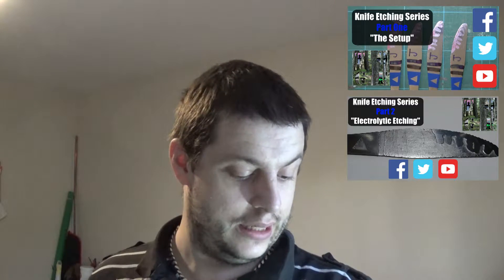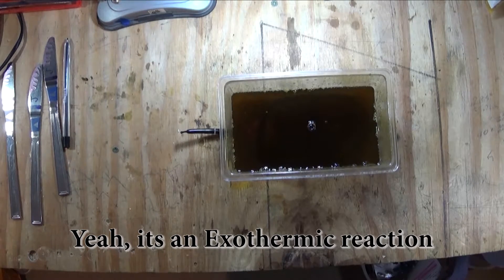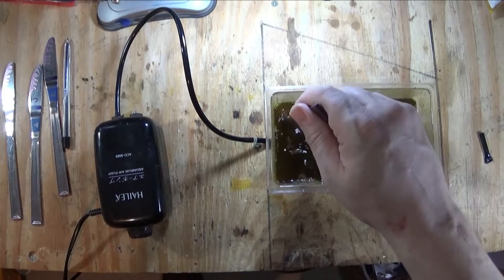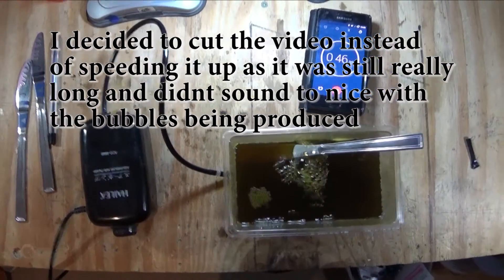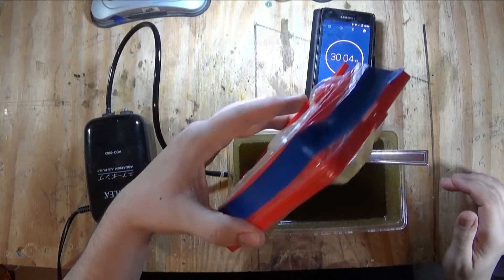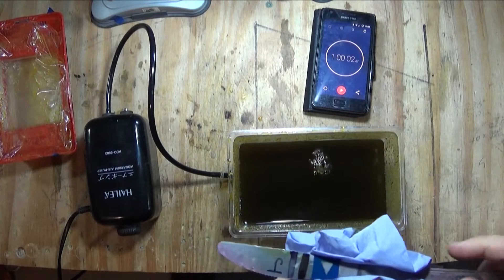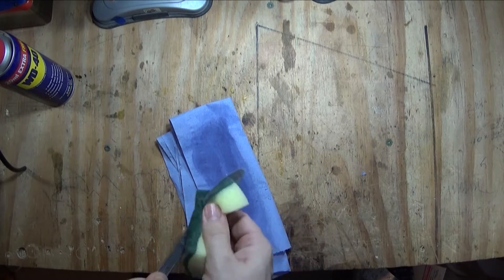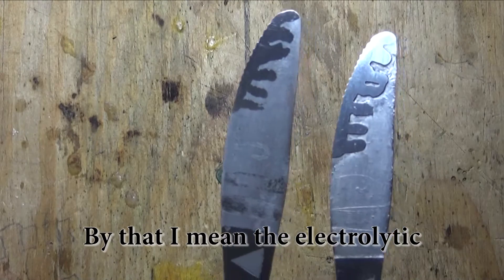Knife Etching Series | Part 3 || Etching With Ferric Chloride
This is video 3 in a series of videos about etching, my aim is to etch one of my favourite knives. It will hopefully be an all round good guide to etching metal in general.
I will be doing etching with ferric chloride, vinegar etching and electrolytic etching and possibly a few more techniques.
I will start my experimenting on a set of identical cheap stainless steel butter knives and then I will move onto my own knife.
As well as testing etching methods I will also test ways of masking the metal from the etching.
I will prepare all the knives I will be using in this experiment in exactly the same way so that we can have an accurate comparison between etching methods and masking techniques.
This video is all about Ferric Chloride. A simple to obtain etchant but is it up to the task?

our projects.